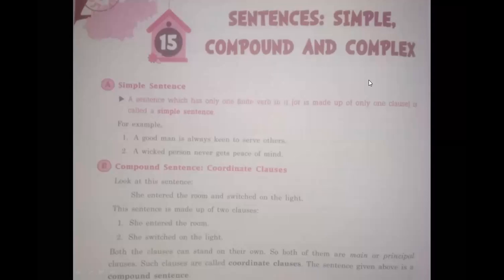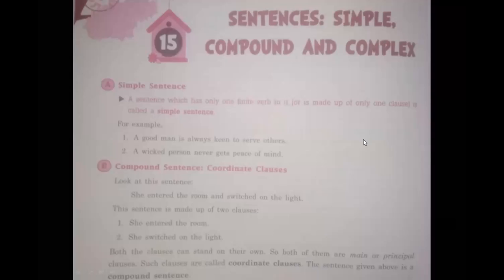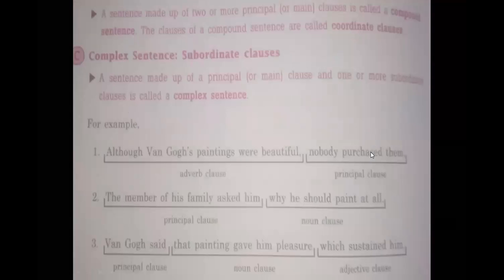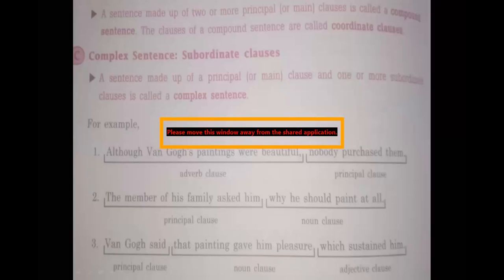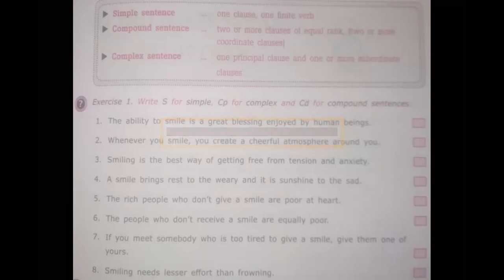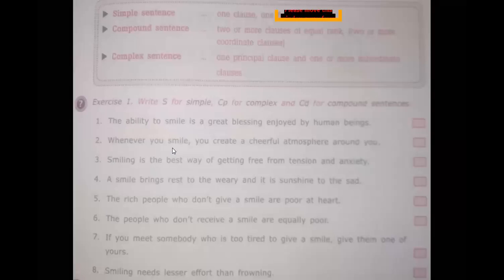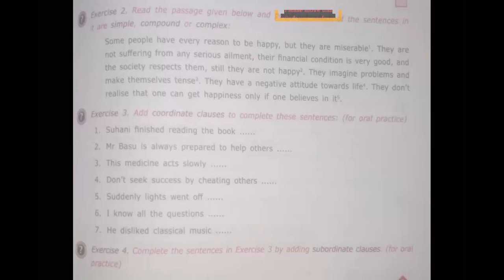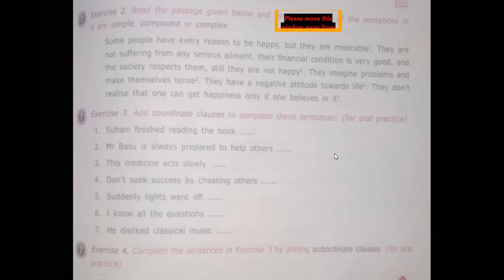TCS VIII-English, Grammar Ch-15, Sentences, Simple, Compound & Complex